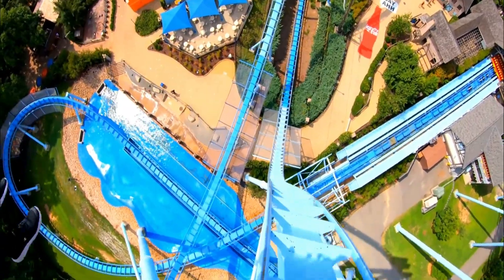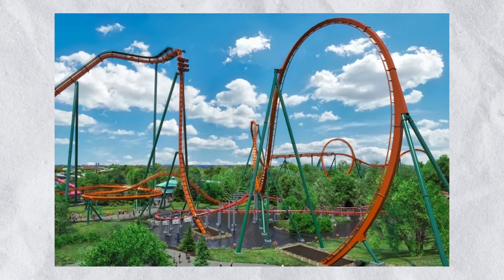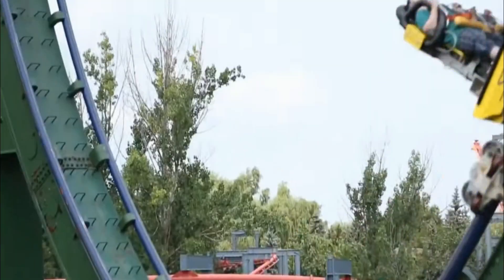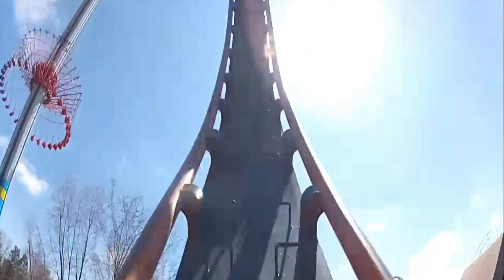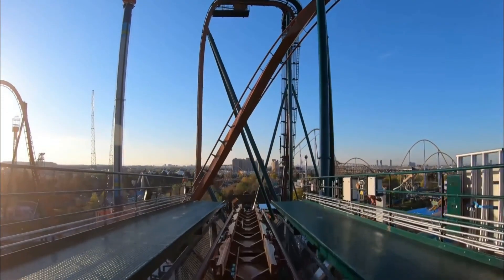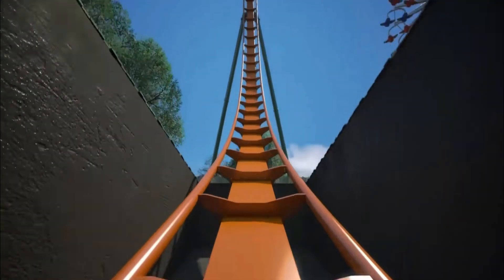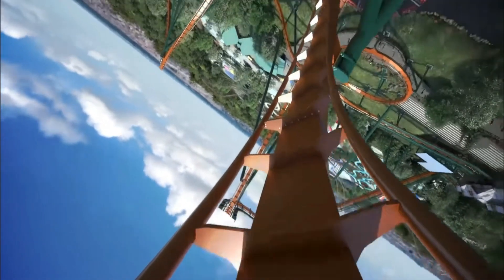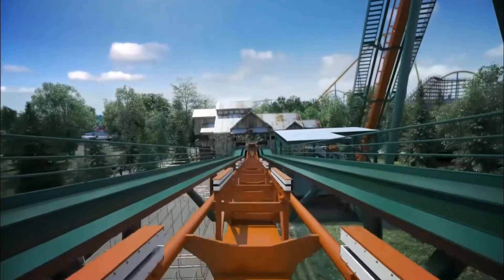YUKON STRIKER | Fastest & Tallest DIVE COASTER | CANADA'S WONDERLAND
The YUKON STRIKER is the world's FASTESTS, LONGEST, and TALLEST DIVE roller COASTER, reaching speeds of up to 130 km/h (81 mph) and featuring a drop of 75 metres (246 ft). The ride is 4,124 feet in length, making it the longest roller coaster in the world. The Yukon Striker is a roller coaster located at Canada's Wonderland amusement park in Vaughan, Ontario, Canada.

Yukon Striker is a Bolliger & Mabillard dive coaster which is the first of its kind in Canada, and the third in the world. The ride features a 90-degree drop, which is the steepest drop in the world. The ride also features a "hold and dive" element, in which the train slows down and pauses at the top of the drop before plummeting downwards. The ride also has four inversions, including a barrel roll and a 360-degree loop.

The ride is themed around the Klondike Gold Rush of the late 19th century, with the train resembling a steam-powered gold-mining train. The station is designed to look like a gold-mining town, complete with wooden buildings and a working water wheel.

Yukon Striker has received widespread acclaim from roller coaster enthusiasts and critics, with many praising its intense ride experience and immersing theming. It has also been named one of the top roller coasters in the world by several publications and theme park websites.